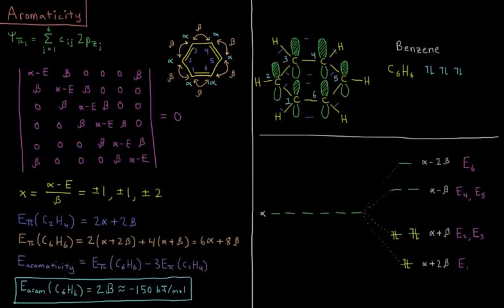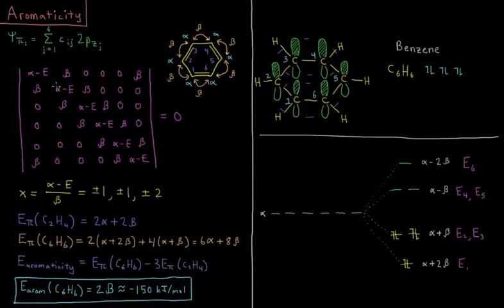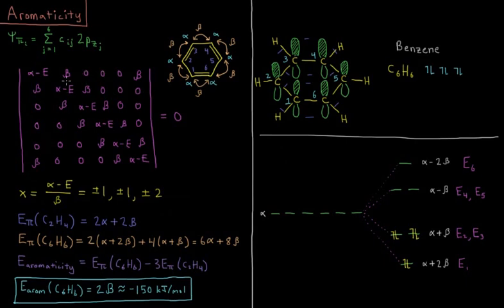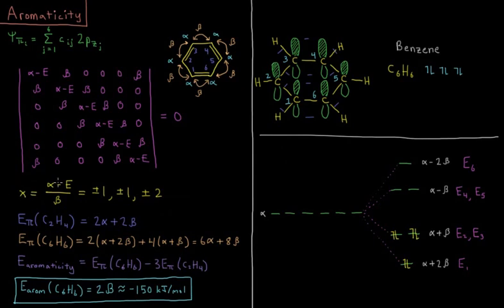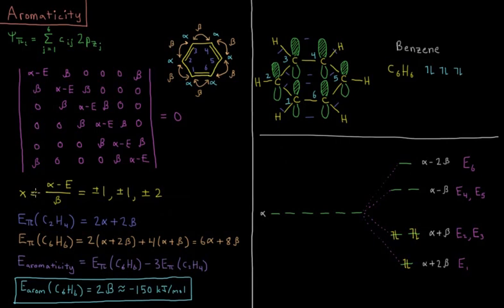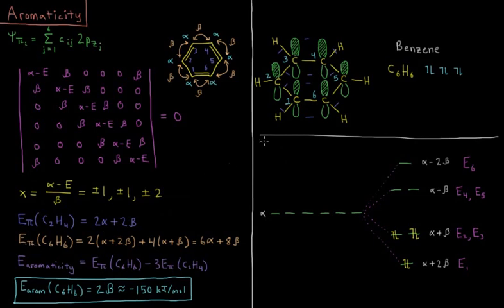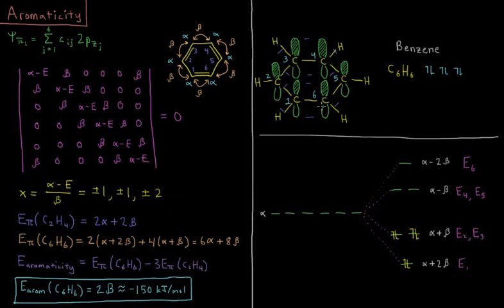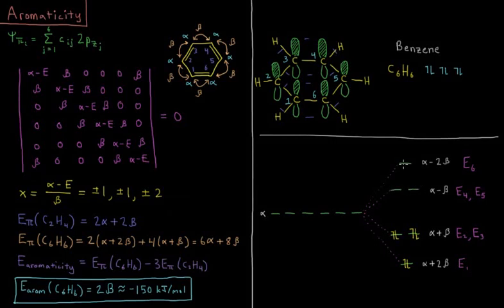Quantum Chemistry 11.8 - Aromaticity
Short lecture applying Huckel theory to aromaticity in circular planar hydrocarbon molecules.

The coupling between adjacent carbon atoms in Huckel theory allows the correct prediction of the extra stabilization due to aromaticity in planar cyclic hydrocarbons such as benzene.

The is no expectation of donation, only gratitude towards those who choose to do so.

To request private tutoring, send an email to the address below with the subject line "tutoring" to set up an initial consultation.

--- Video Links ---

--- Social Links ---

--- Equipment ---

Drawing Tablet: Wacom Intuos Pen and Touch Small

Drawing Program: Autodesk Sketchbook Express